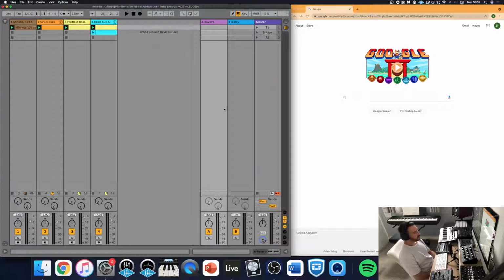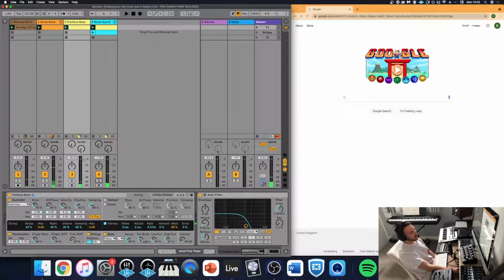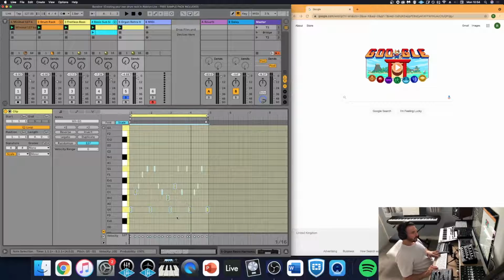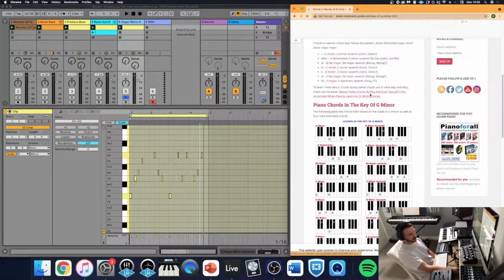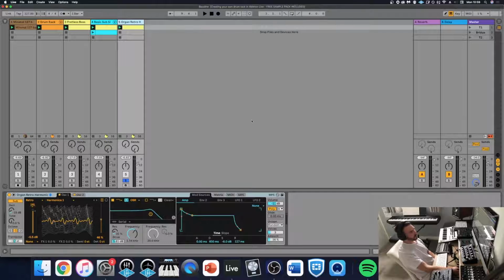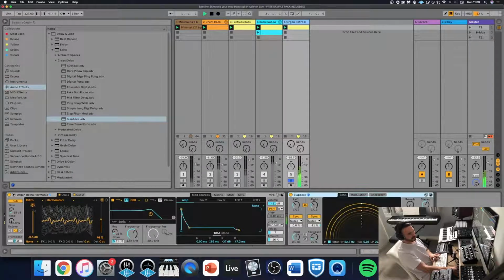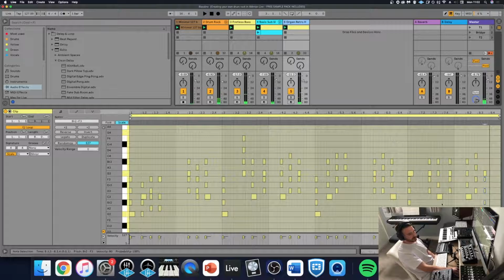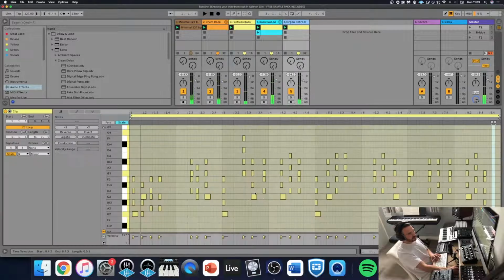How to layer seventh chords over your bassline in Ableton Live (Video 4)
Hi everyone,

In this video I show you how to layer seventh chords on top of a bassline you have created. I use to build the chords in the same key as the bassline.

If you have no experience with music theory then this video should help you.